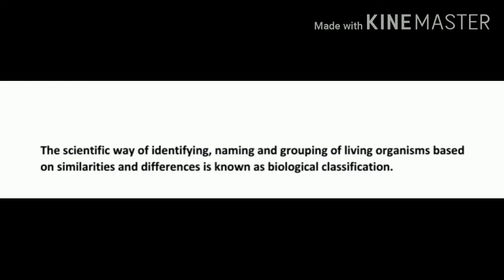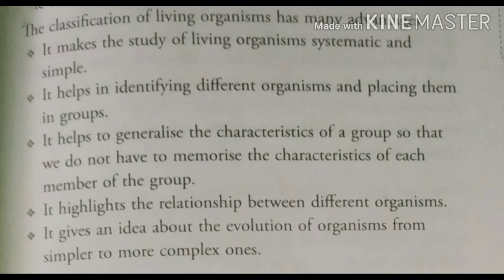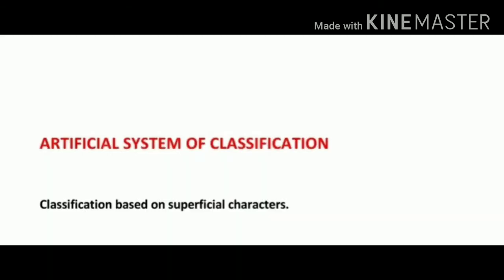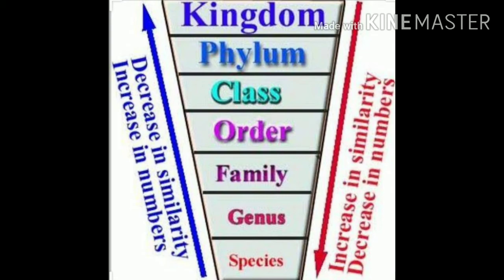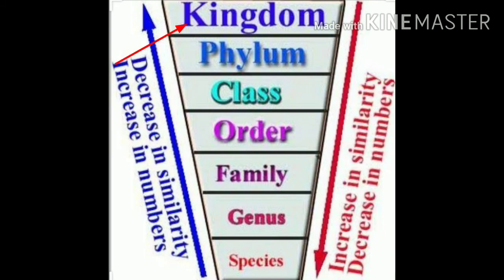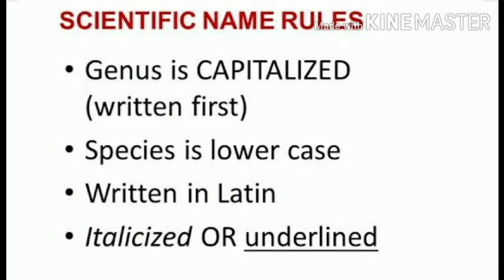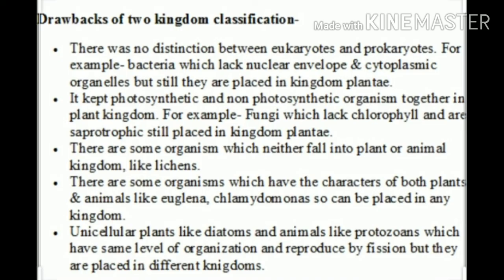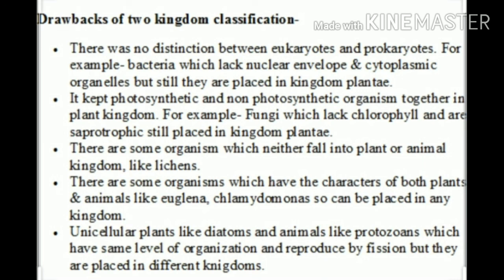Classification of living world (Part 1) Class 7